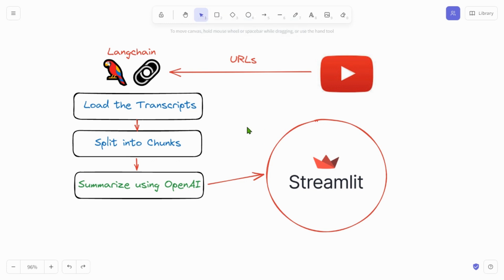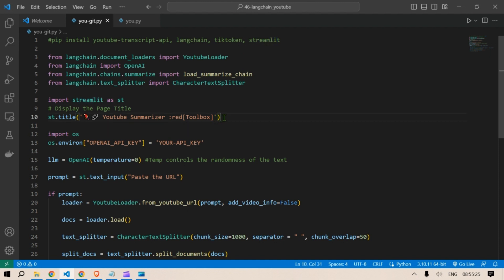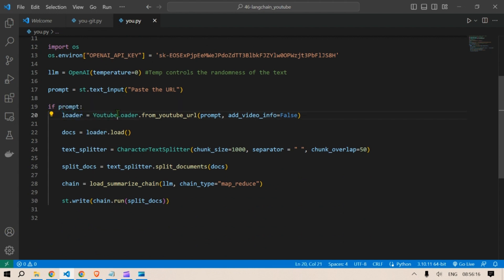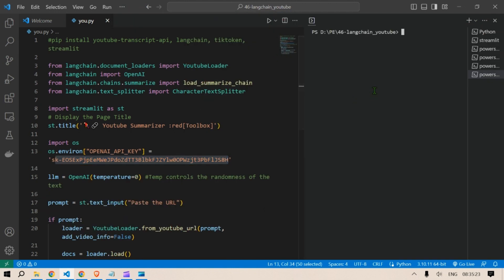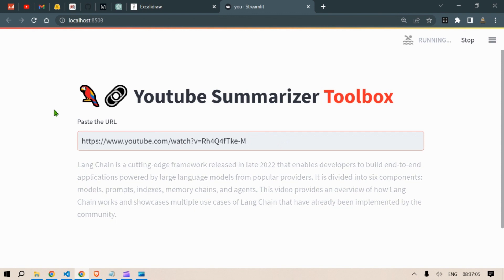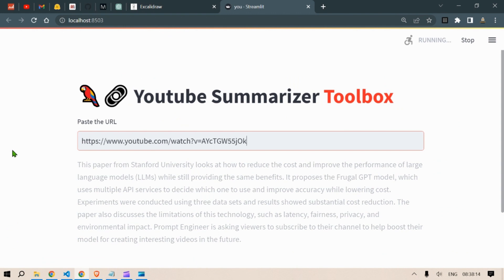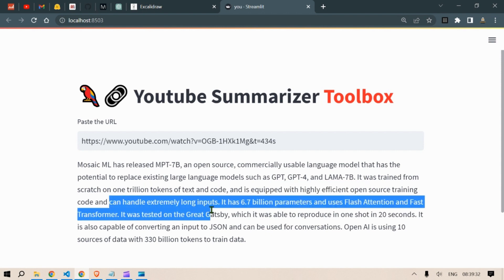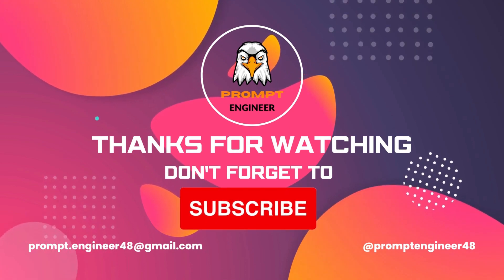Langchain | Youtube Summarizer | Don’t waste time watching videos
In this video, we will learn how a codes takes a YouTube video URL as input, loads the associated transcript, splits the transcript into smaller chunks, and then applies a summarization process using the OpenAI API. The summarized output is presented in the web application created with Streamlit.

Time Stamps:
0:00 Intro
0:36 – Code
2:35 – Running the Code